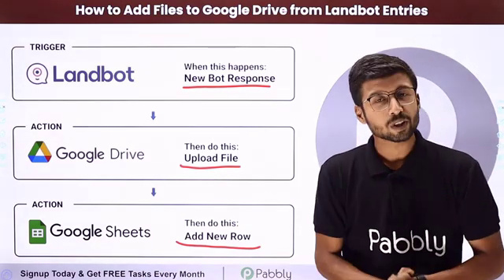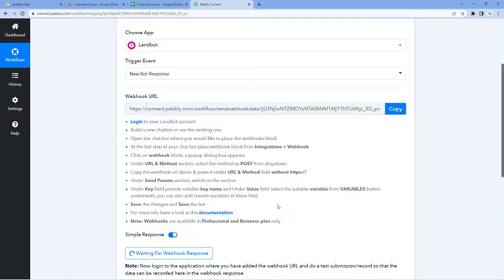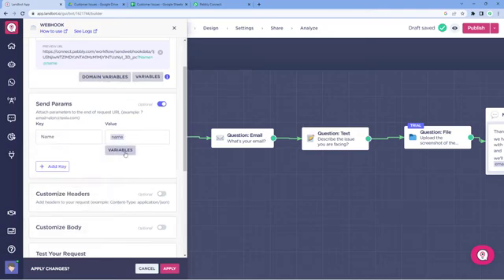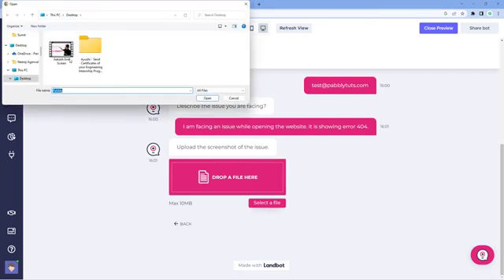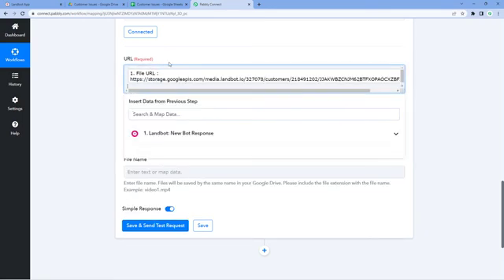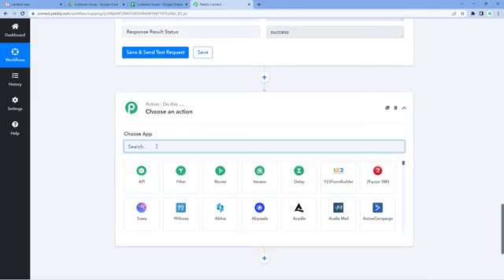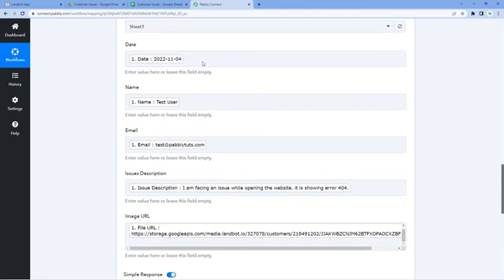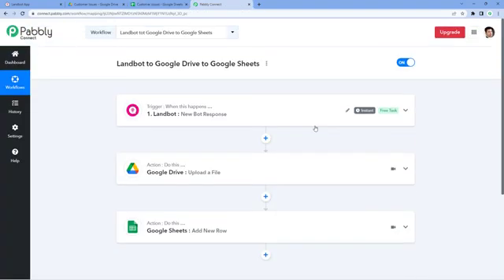How to Add Files to Google Drive from Landbot Entries - Landbot, Google Drive, Google Sheets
In this video, we are going to learn how to automatically add files to Google Drive &  Google Sheets from Lanbot entries,

To do so, we are going to integrate Lanbot, Google Drive & Google Sheets with the help of Pabbly Connect software.